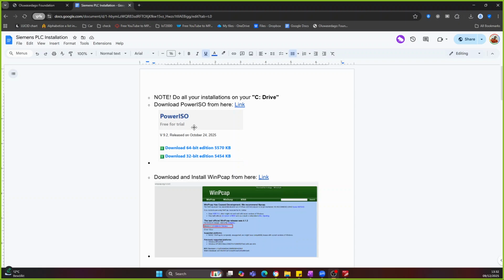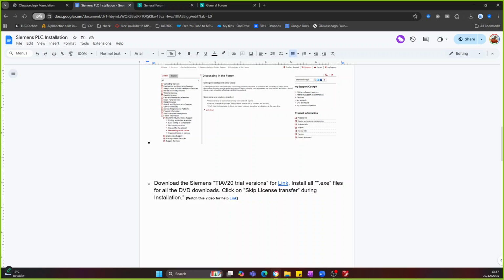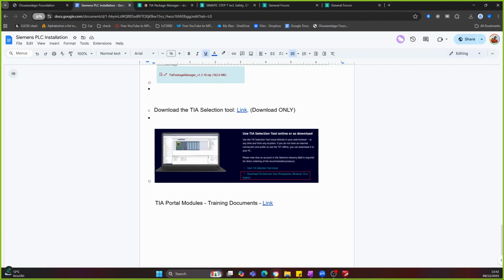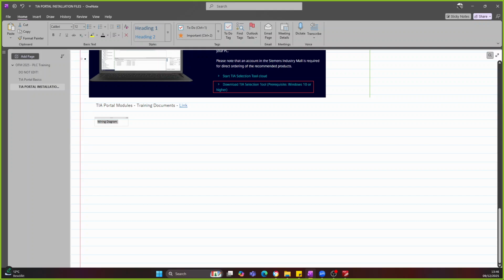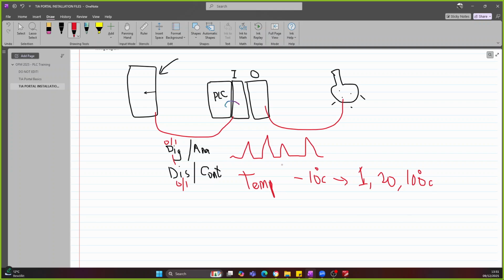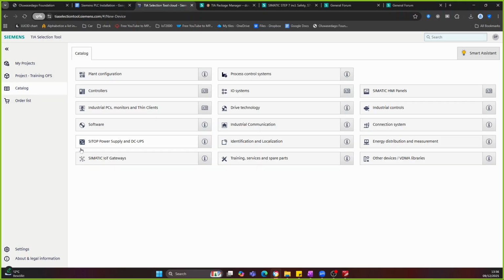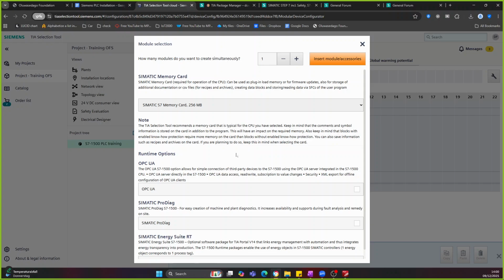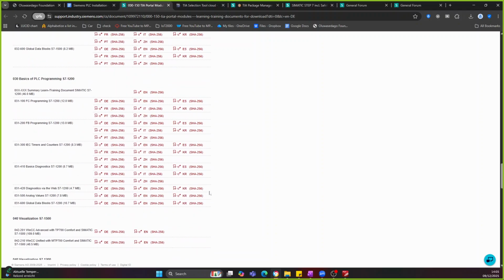How to Install Siemens TIA Portal and Other Resources | PLC Software Setup for Beginners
This video walks you through how to install Siemens TIA Portal and understand the key resources needed to start PLC programming.

Third Video of the Series - PLC Programming
You will learn:
Where to get Siemens PLC software
Installation overview
Common beginner mistakes during setup
This is a must-watch before attempting Siemens PLC programming.

🎓 Who should watch:
Beginners using Siemens PLCs
Students setting up TIA Portal for the first time
Engineers transitioning to Siemens automation